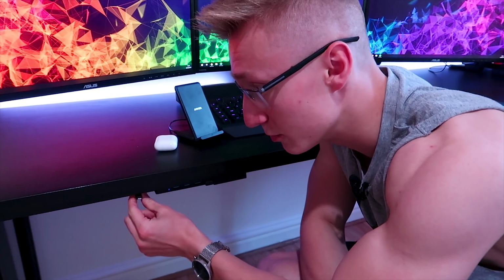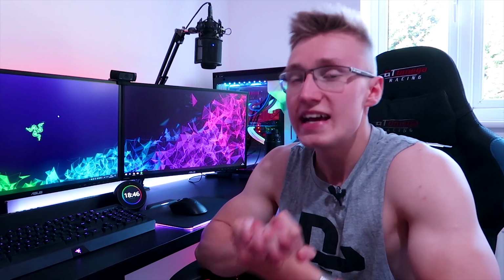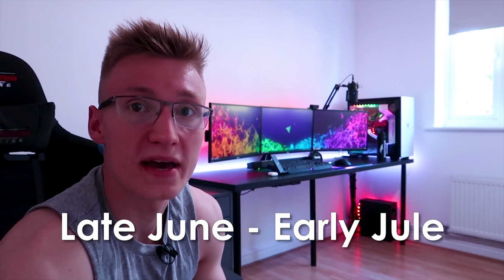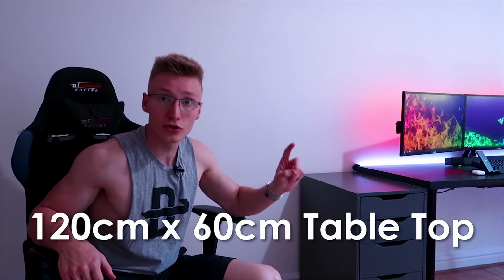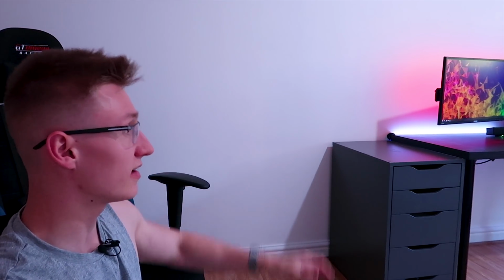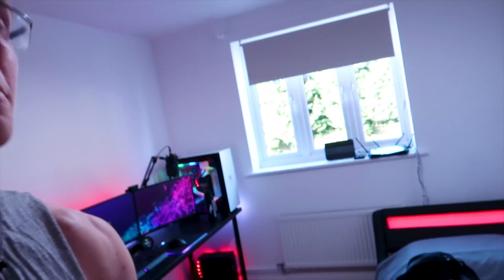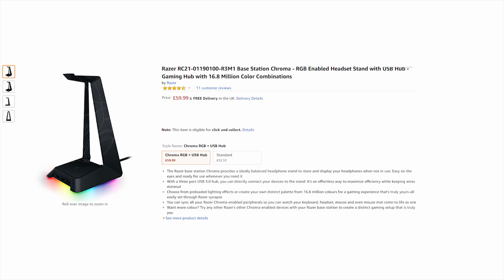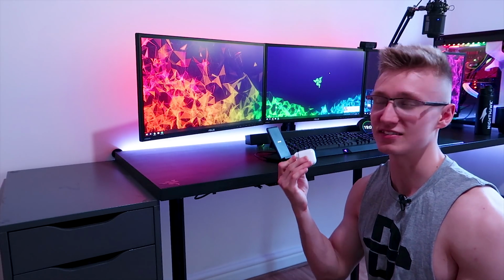Plans For My Gaming Setup & Room - Gaming Setup Ideas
Today I discuss some of the products and furniture that I plan on adding to my gaming setup and room! Hopefully this gives you a few gaming setup ideas for your own setup! Be sure to comment down below and tell me what you think of the things I talked about in this video, and please let me know if you have any product or furniture recommendations!

► Products I talked about

- Anker Powerline+ II 10ft (3m) Lighting Cable On Amazon
- Rubber Cable Clips On Amazon

- Anker 4-Port USB 3.0 Hub On Amazon
- UGREEN SD Card Reader On Amazon

- 2m USB LED Strip On Amazon
- Magic Hue WiFi LED Strip Controller On Amazon
- 5m LED Light Strip On Amazon

- RGB Bed Frame On Amazon

- Nanoleaf Rhythm Light Panels On Amazon

- NETGEAR XR500 Pro Gaming WiFi Router On Amazon

- IKEA Black/Brown Linnmon Table Top On Amazon
- IKEA White ALEX Drawers On Amazon
- IKEA White ALEX Storage Unit On Amazon

- NZXT H700i On Amazon

- Plastic Cable Trunking Kit On Amazon

- Razer ManO'War Wireless Headset On Amazon
- Razer RGB Headset Stand On Amazon

- Wireless Headset on Amazon
- Amazon Echo Spot on Amazon
- Triple Monitor Mount on Amazon
- Single Monitor Mount on Amazon
- Bottom Monitors on Amazon
- Overhead Monitor on Amazon
- PC Case on Amazon

- Drawer on Amazon